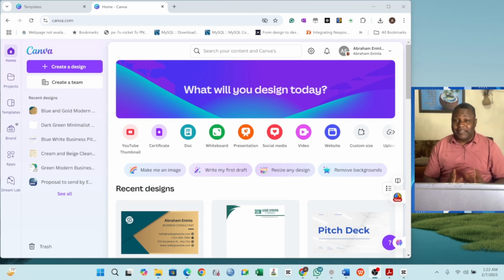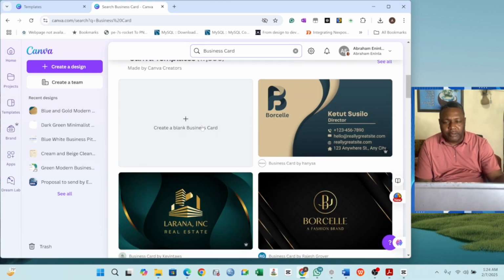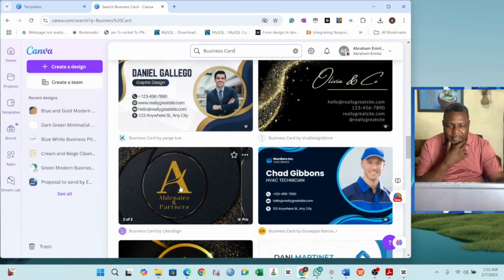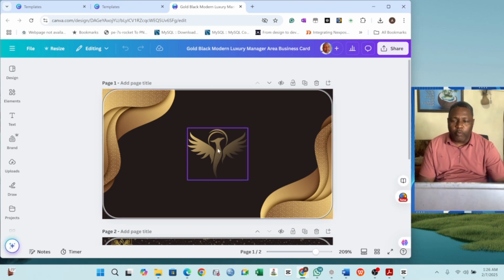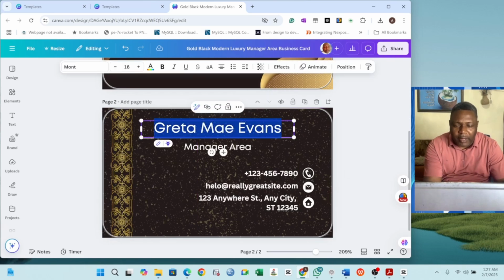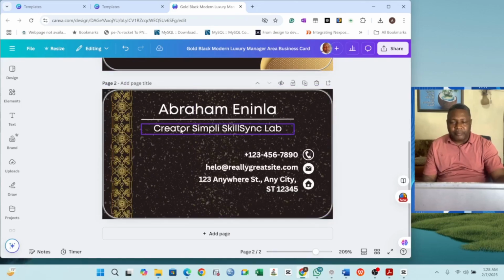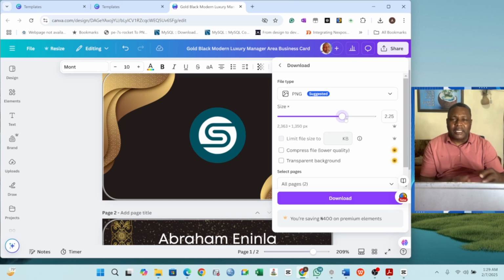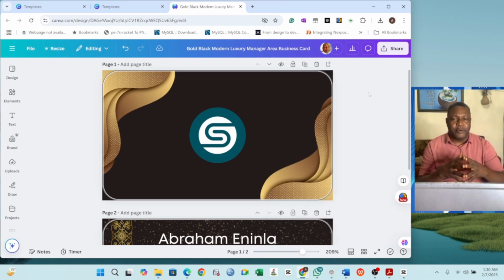Creating a Business Card using Canva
How to Design a Business Card in Canva – Step-by-Step Guide!

Looking to create a professional business card in minutes? In this video, you'll learn how to design a business card in Canva with a sleek and modern look.

📌 What You’ll Learn:

✔ How to select and customize a Canva business card template.
✔ Choosing the right fonts, colours, and layout for a professional design.
✔ How to make your business card double-sided.
✔ Downloading your design in print-ready format (PDF, PNG, JPG).